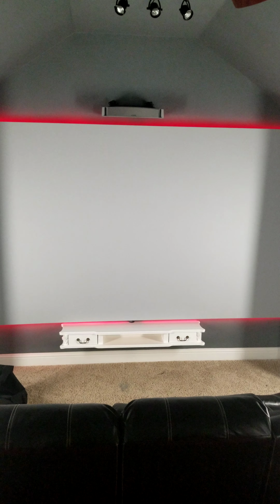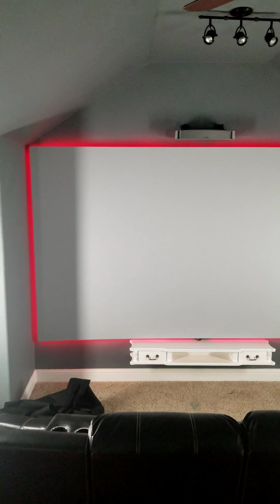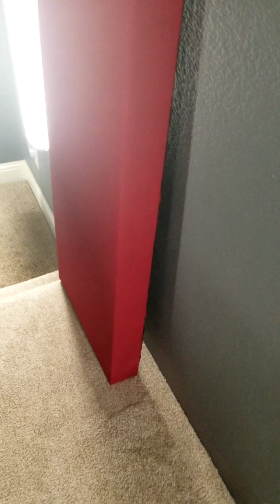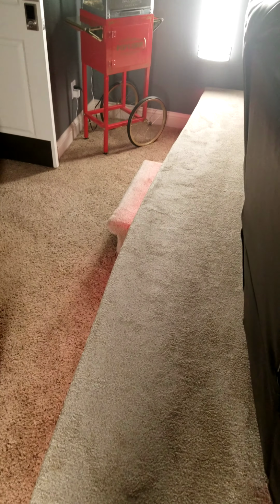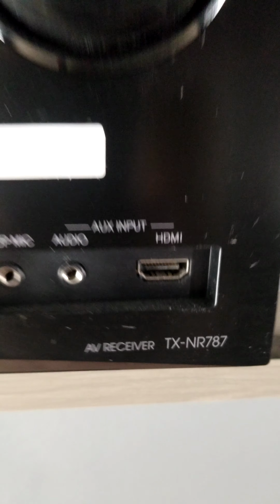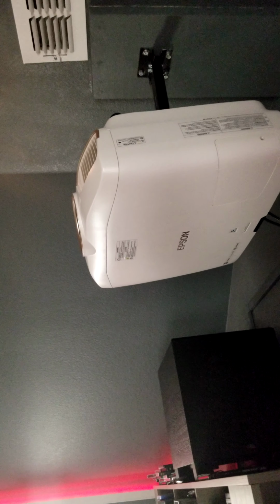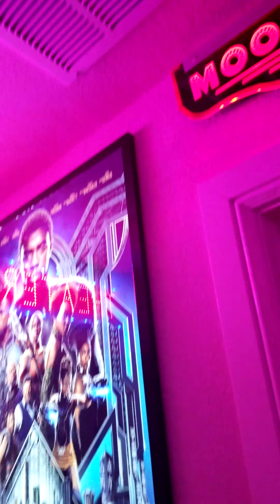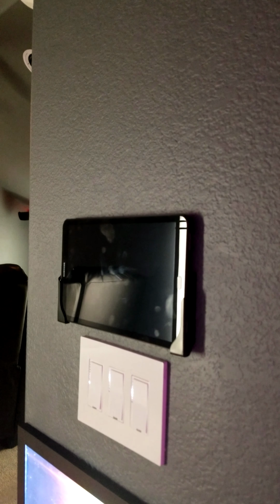Home Theater Room Review (Part 1)